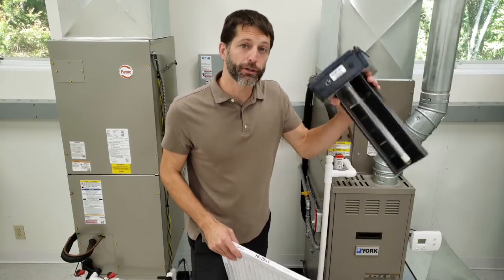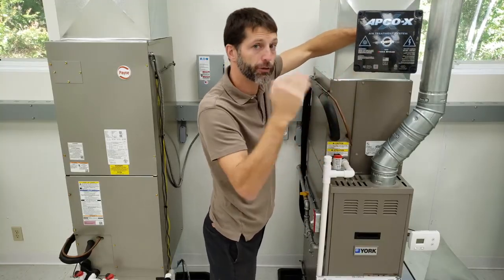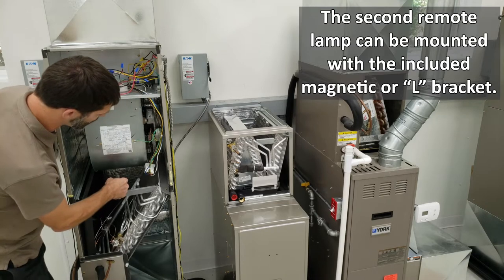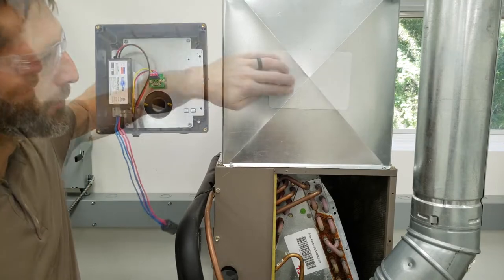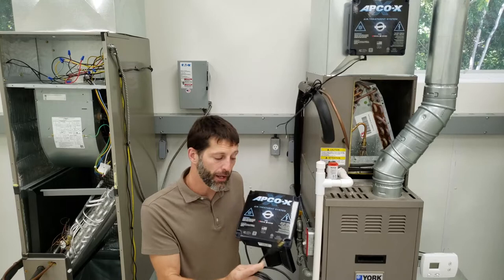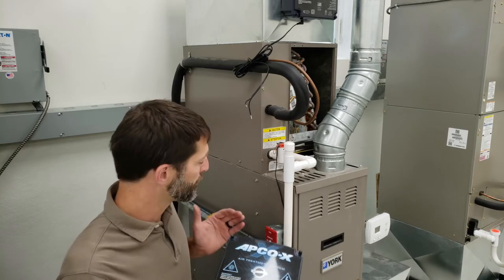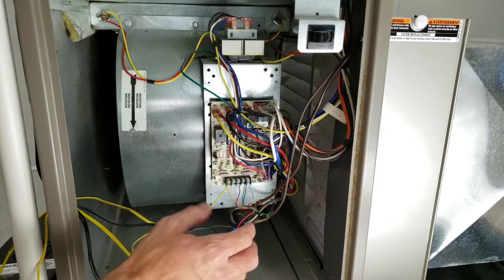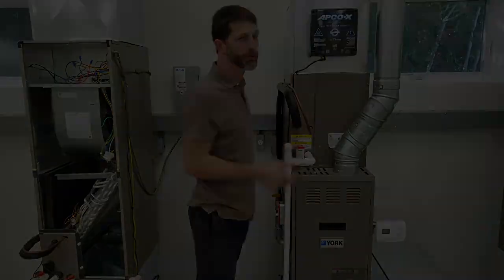APCO-X - Install by Craig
In this HVAC Training Video, Craig Explain How the UV Light and Air Treatment Works and How to Install It Step by Step. Craig Show the Installation in Sheet Metal Ductwork and in Fiber Board Duct. Craig Show How to Power both the 120v model and the 24v model. Craig also Explain Mounting Locations on a Furnace and an AC A-coil and N-coil as well as on an Air Handler. Supervision is needed by a licensed HVACR Tech while performing tasks as Experience and Apprenticeship garners Wisdom and Safety.